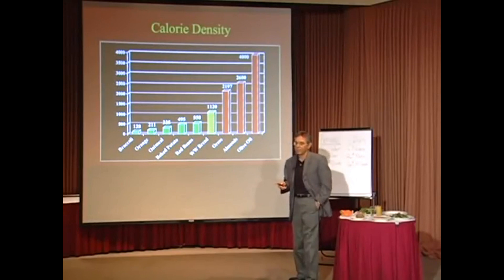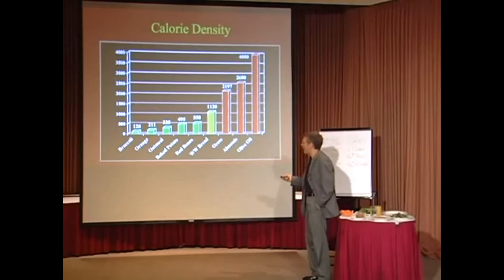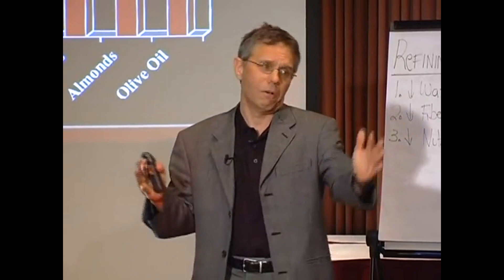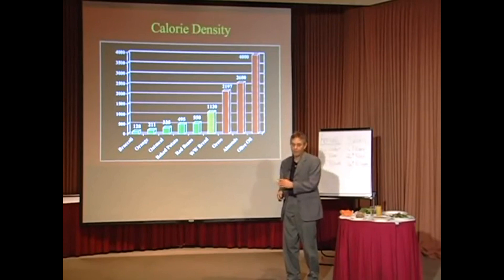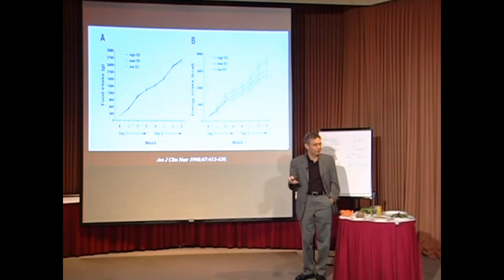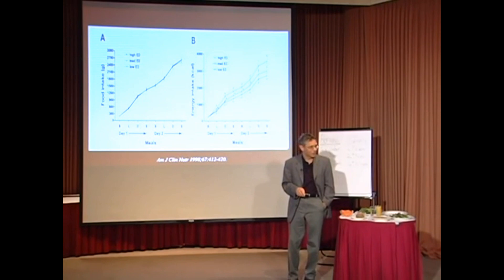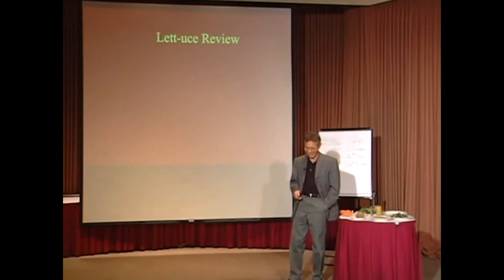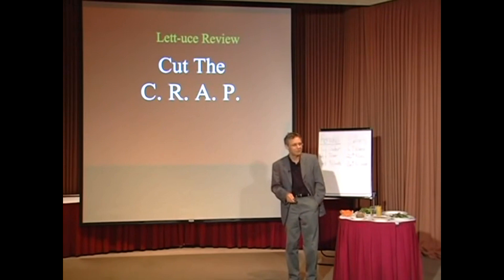Jeff Novak Caloric Density 02